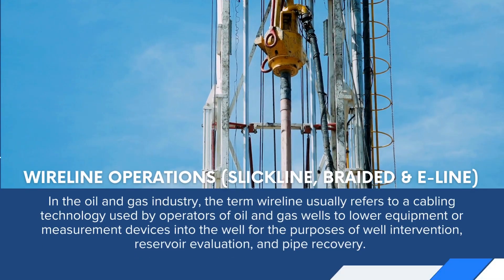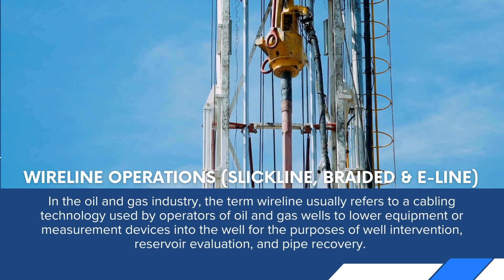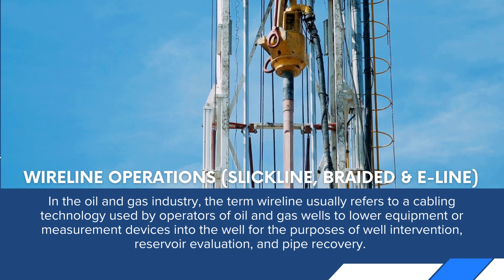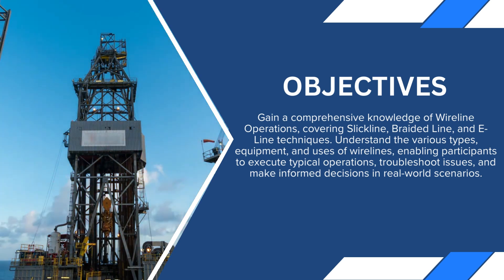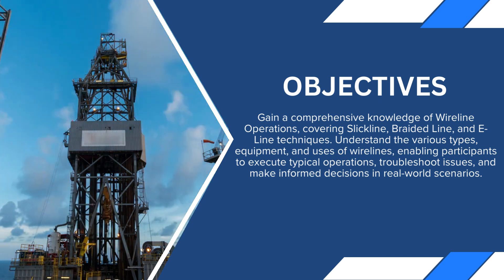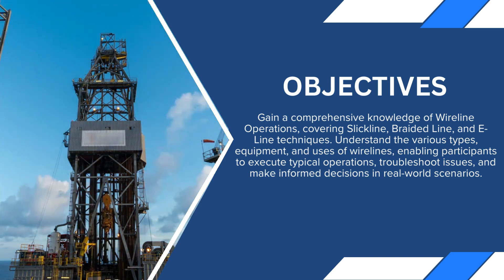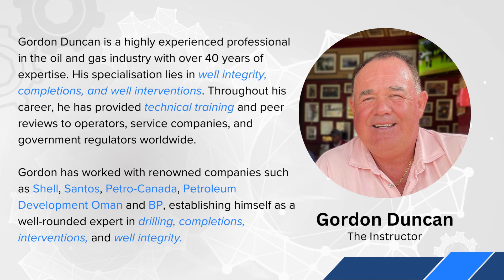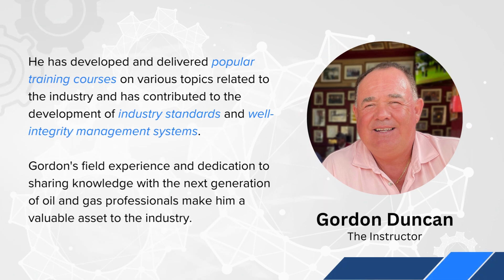Wireline Operations Slickline, Braided & E line - Gordon Duncan VILT Course | Drillers.com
Course Title:Wireline Operations Slickline, Braided & E line
Instructor: Gordon Duncan
Modality: Virtual instructor-led training

Invaluable for production, operations, and integrity professionals involved in implementing & managing well integrity and seeking to improve performance. It is also essential for those who need to develop and implement such systems, or who have a general need to know and understand more about well integrity management. The Micro VILT will also provide a fresh approach for senior professionals and managers.

Designed for professionals in the oil and gas industry who are involved in the design, construction, and operation of wells from the following disciplines:

• Production Maintenance
• Production Operations
• Drilling Engineering
• Safety engineering
• Well Intervention
• Well Integrity Engineering
• Asset Management